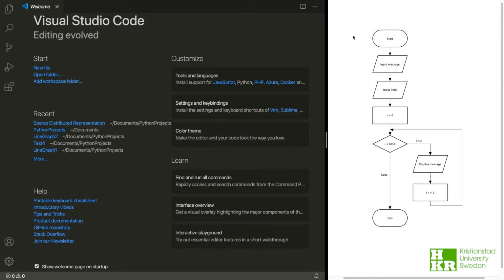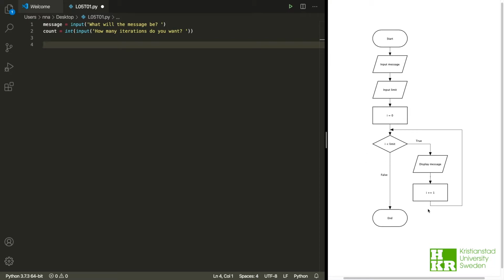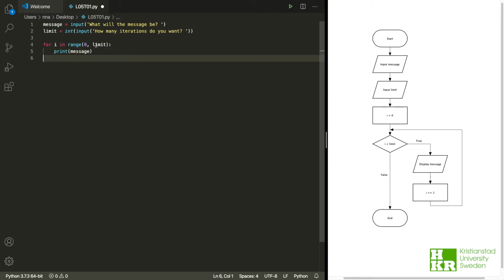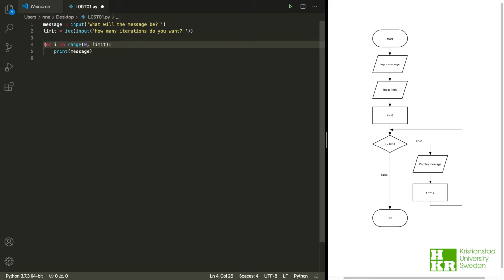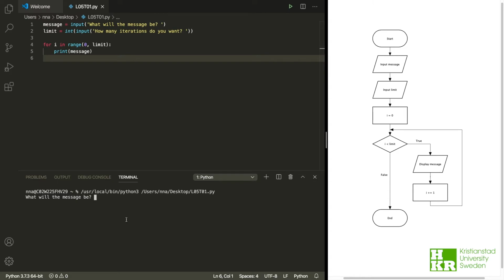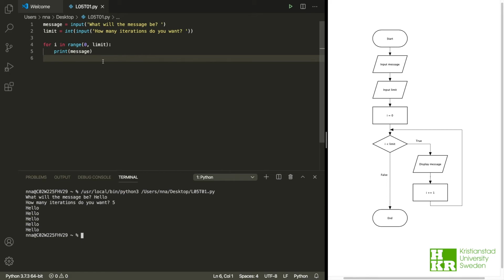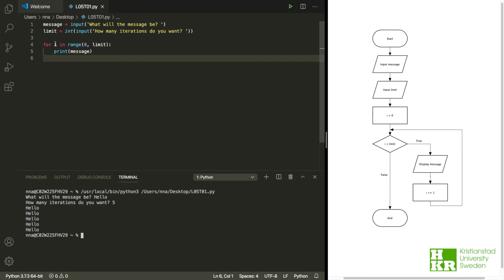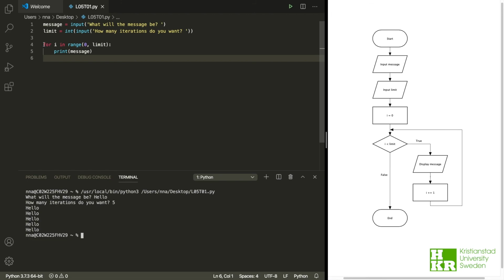Lecture 5 - Task 1